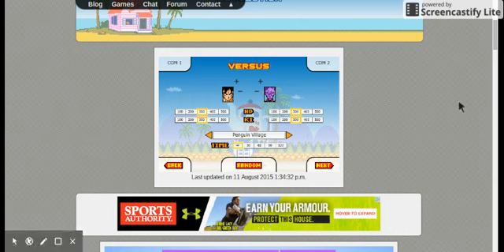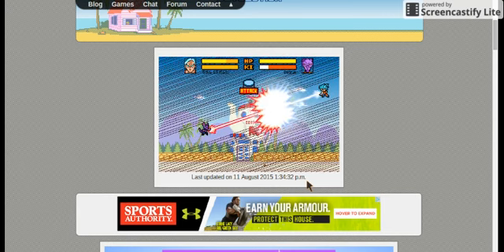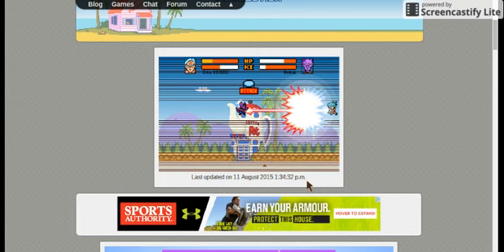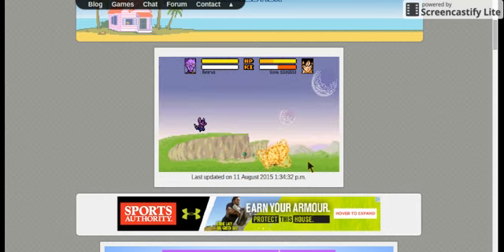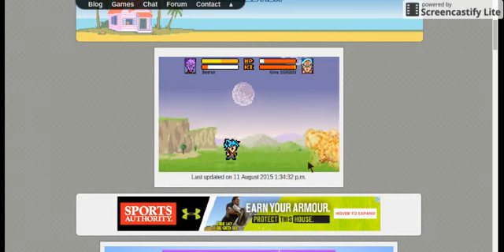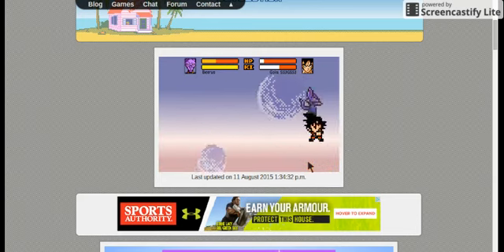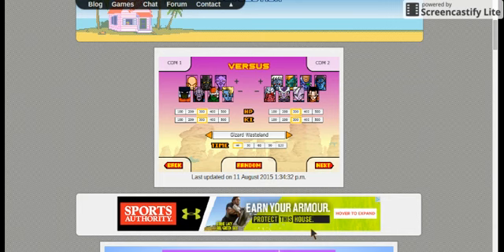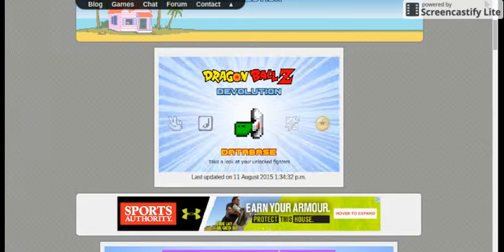Dragon Ball Devolution: Beerus vs SSGSS Goku